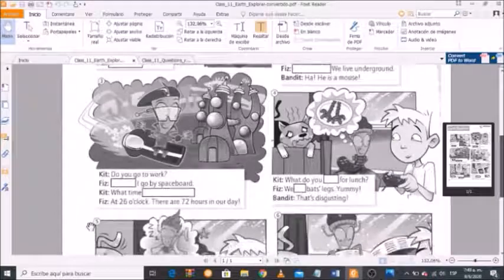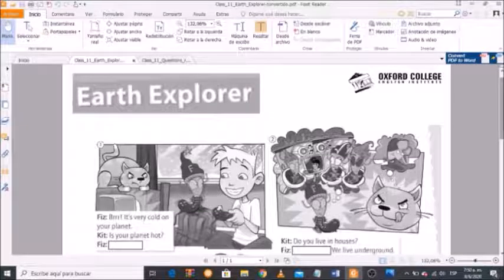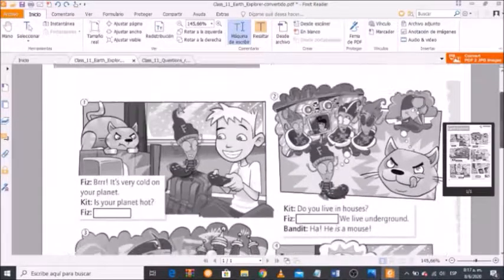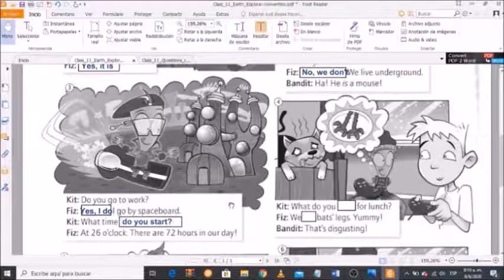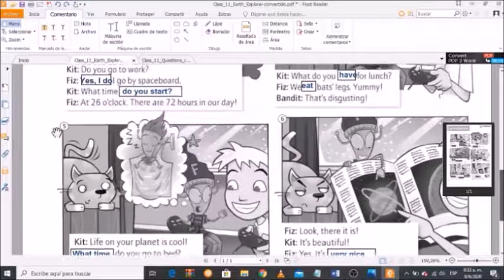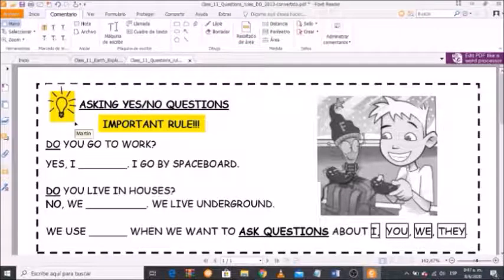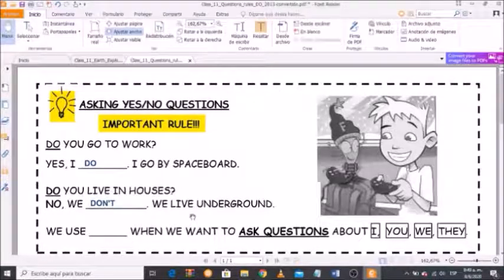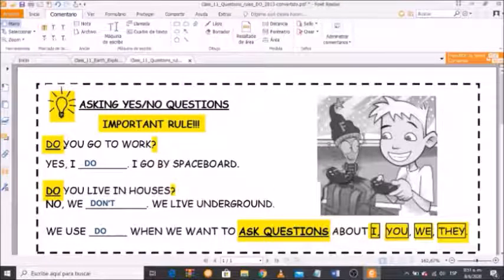TWEEN C Class 11 - L y M 17:30